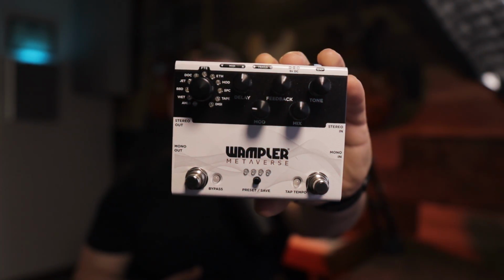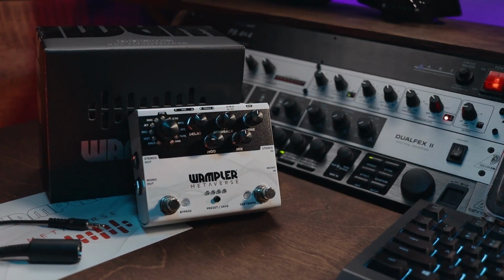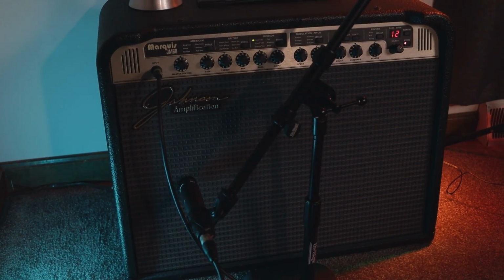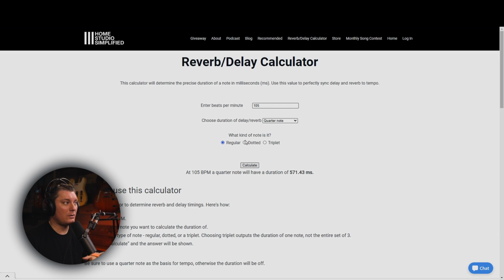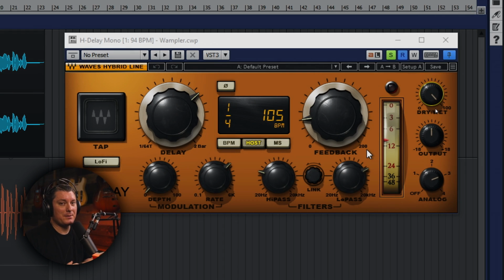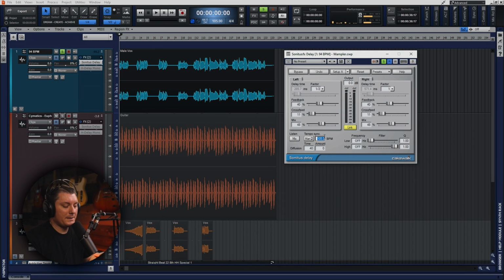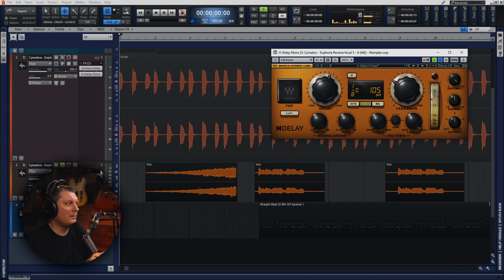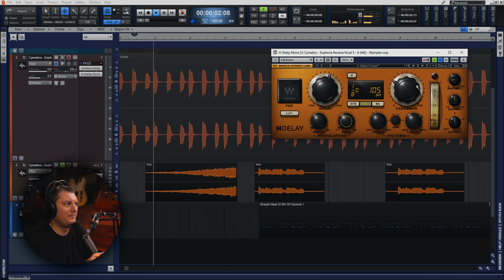Wampler Metaverse Review | Lush Tone Unleashed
Unleash the power of tone with the Wampler Metaverse! This comprehensive review covers everything from sound samples to a detailed look at the pedal's features and functions. Whether you're a professional guitarist or a music producer, the Wampler Metaverse is a must-have for any setup.

Then to top it all off I end it with a sweet mixing tip to get your delays and reverbs to set well in  any production.

00:00 Intro
00:43 Pedal Specs
02:00 Sound Examples
06:51 My Personal Presets
12:42 The ALT Features
13:19 3 Mix Tips For "Tight" Delays